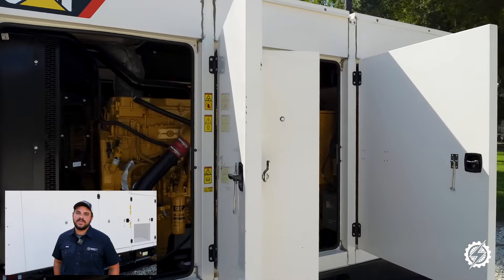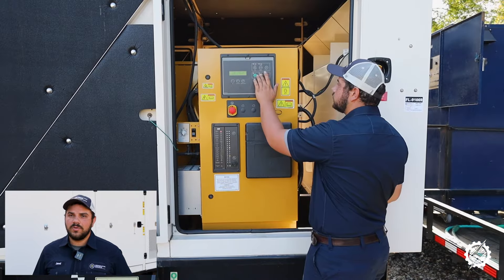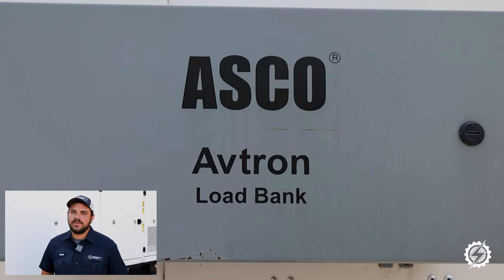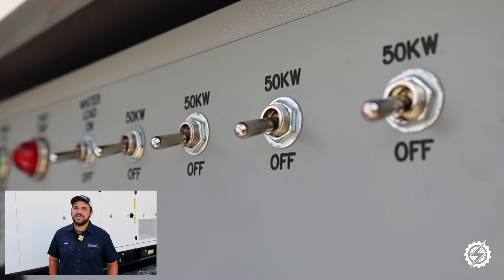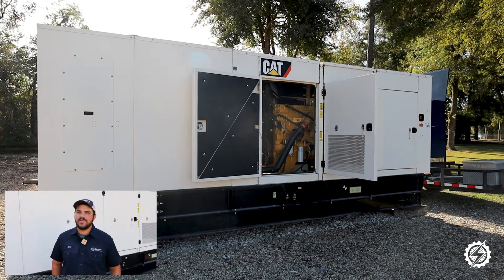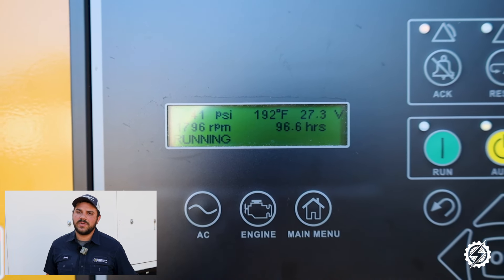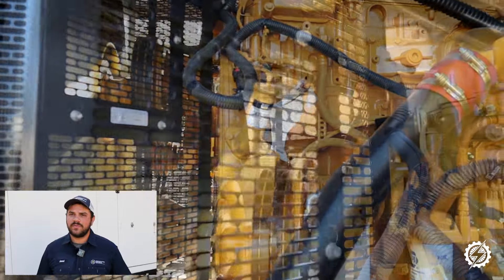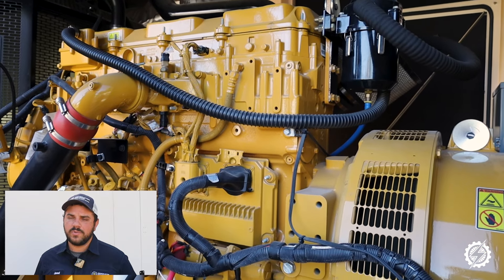CAT 400 KW Load Bank Test (91069)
Today, we bring you a load bank test on a 400 kW CAT diesel generator from one of our Florida yards. The technician walks you through the process as he fires up the C13.